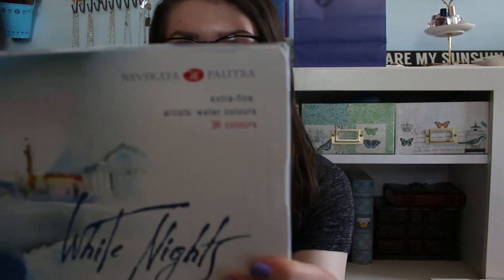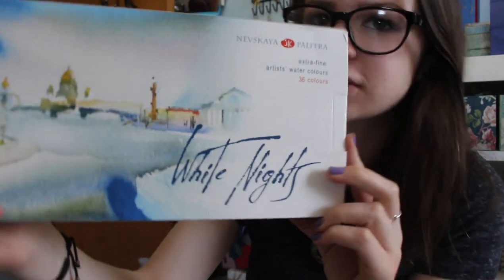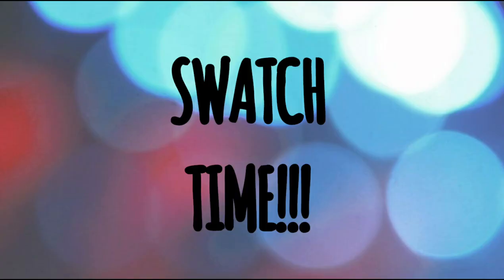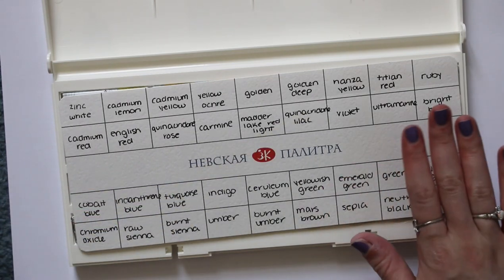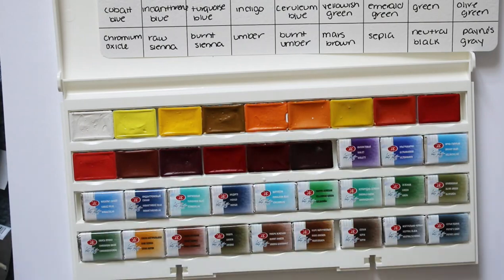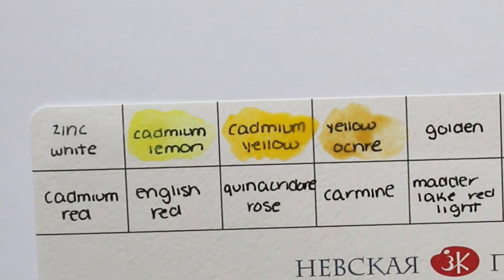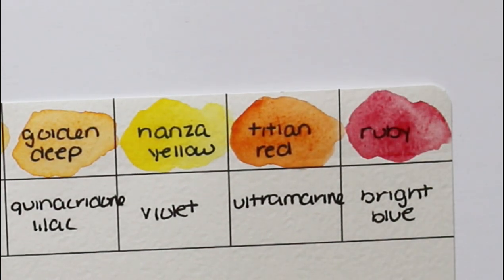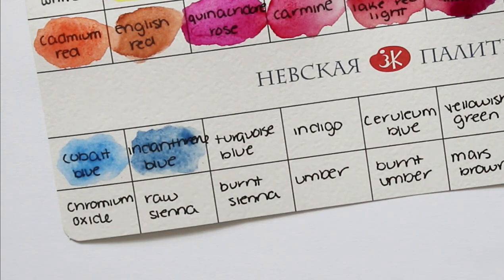St. Petersburg White Nights 36 Pan WATERCOLOR SWATCHES and Mini REVIEW!!!